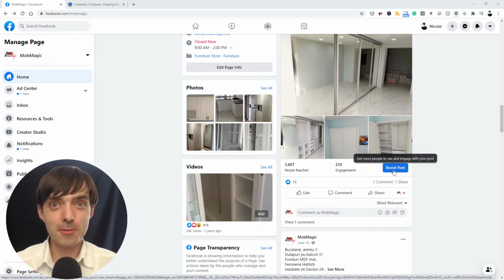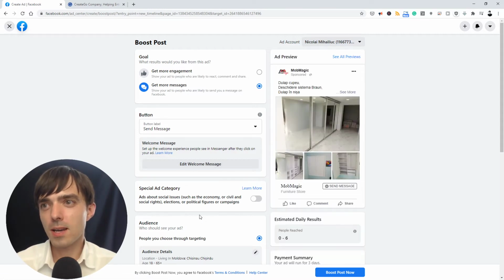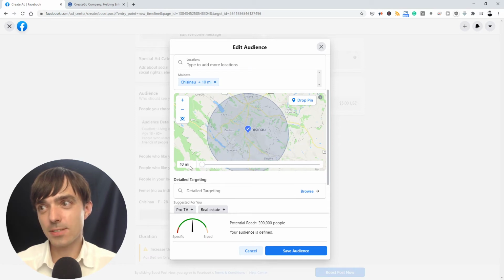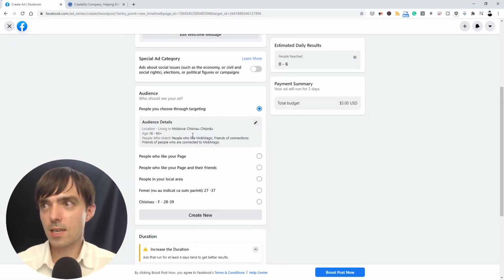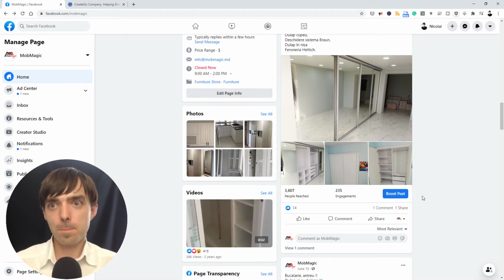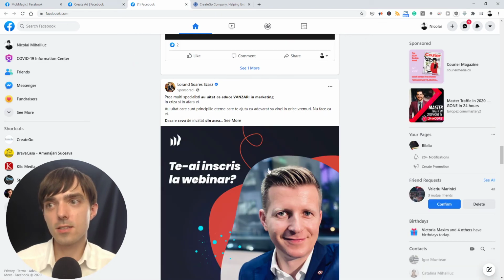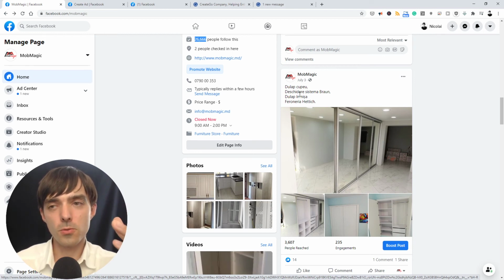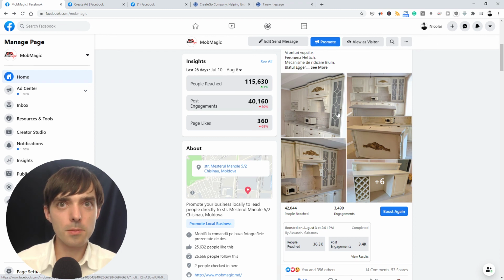How to Use BOOST Button on Facebook - Strategy Proven by Experience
Probably you have already seen that "Boost post" button all over your Facebook business page. And, maybe, you have already tried to boost a post and it didn't go well as you expected it to be. We see you.

In this video, you will learn how to use boost button on Facebook. And after watching this video you will become a pro in setting up a boosted post, giving to your Facebook page a huge expansion.

In the video we will share with you a marketing strategy proven by experience so you can boost post on Facebook page easy, fast and effective.

Let's dive into the subject!

Our mission is to help your entrepreneurship journey. For this we created video COURSES to help you!

Sincerely:
Nicolai Mihailiuc founder of CreateGo